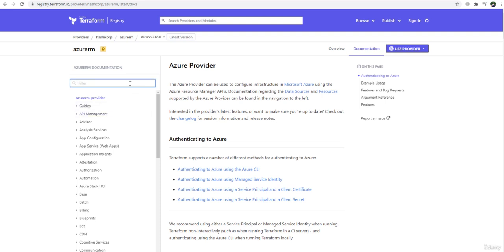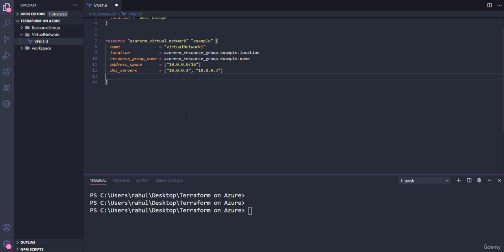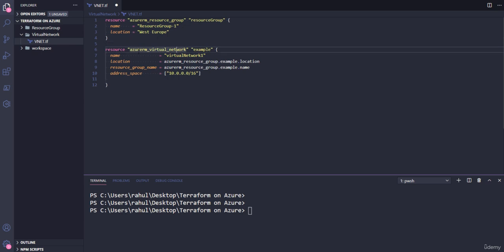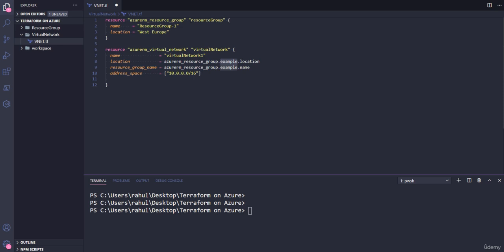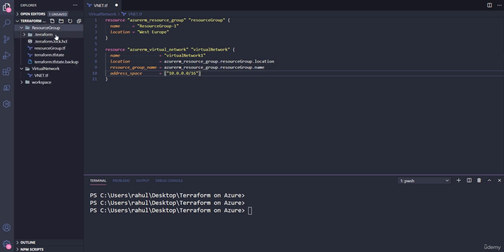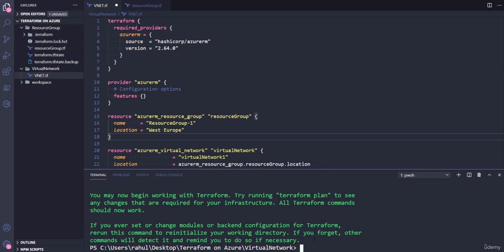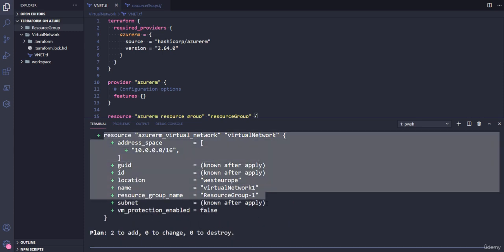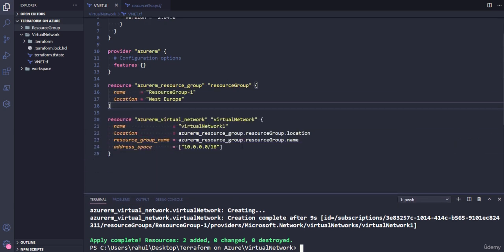11 Terraform on Azure Interpolation using Resource Group and VNET